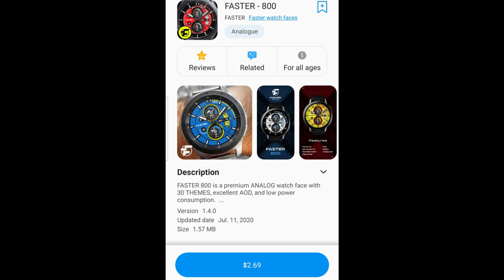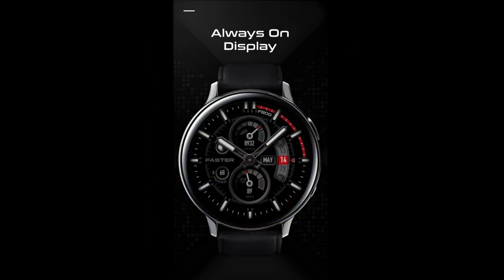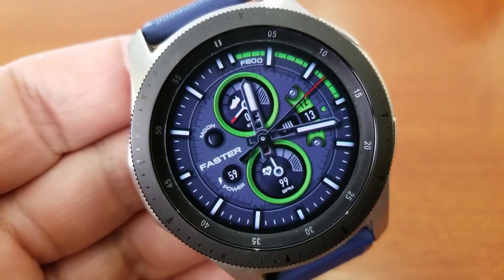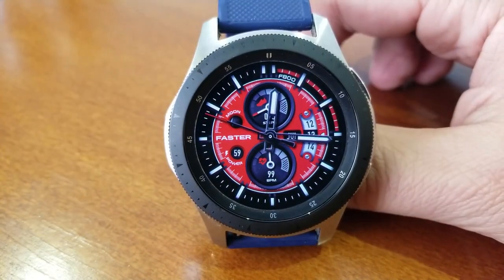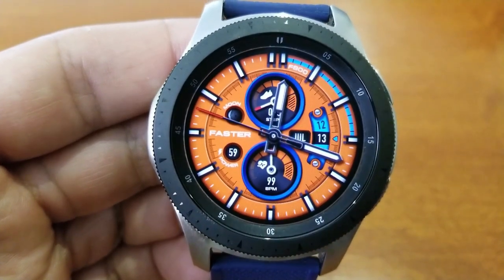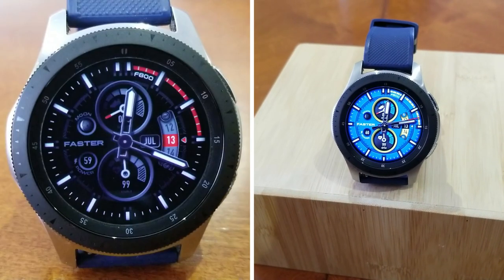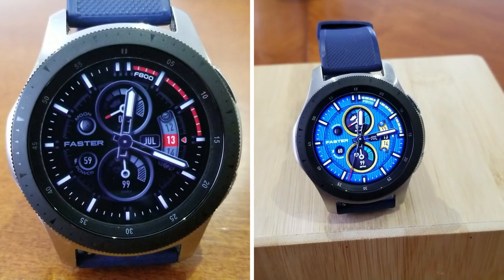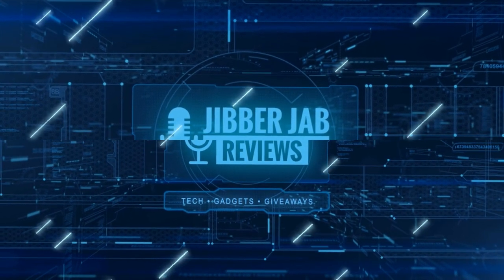HUGE Coupon Giveaway! Samsung Galaxy Watch Active 2/Galaxy Watch Face by Faster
Samsung Watchfaces
Smartwatch